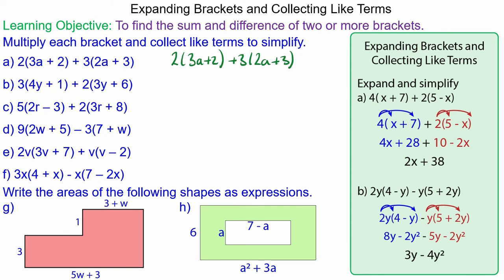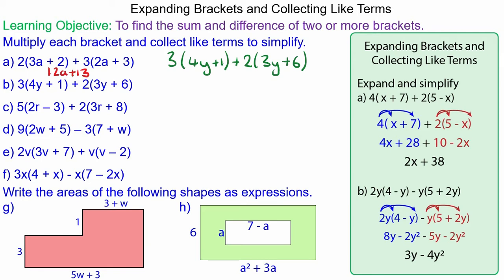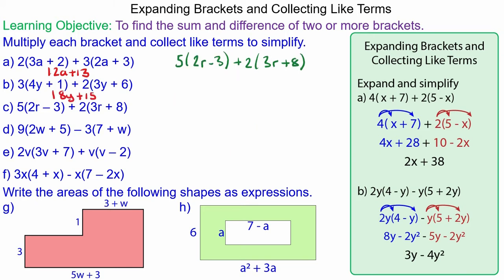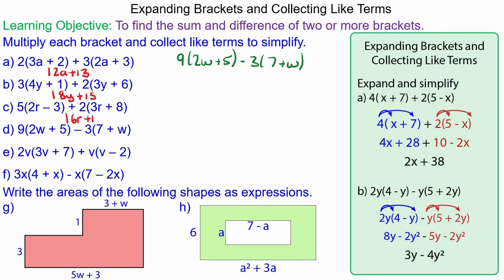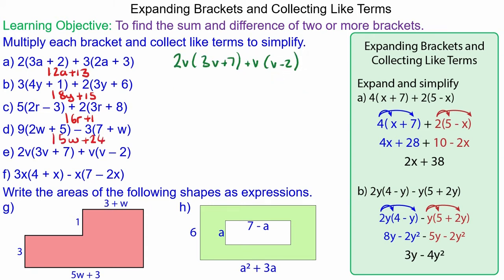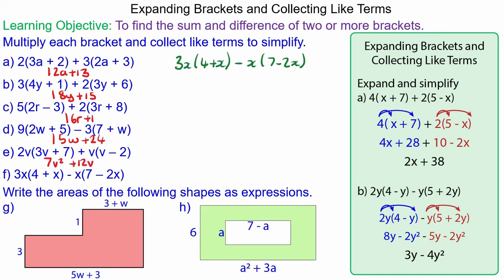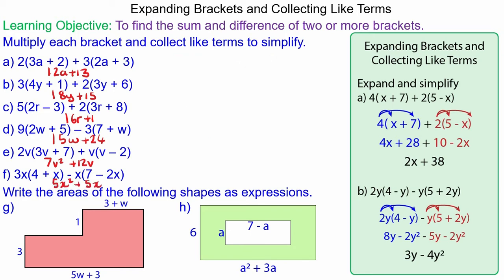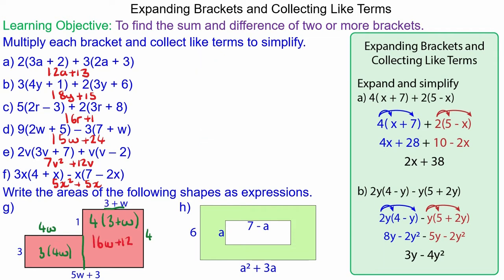Expanding Brackets and Collecting Like Terms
How to find the sum and difference of two brackets by expanding brackets and collecting like terms

for a GCSE maths worksheet, lesson plan, PowerPoint, Notebook and Flipchart.